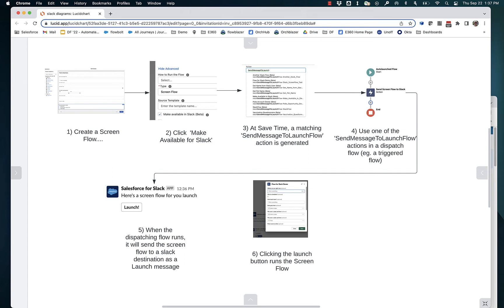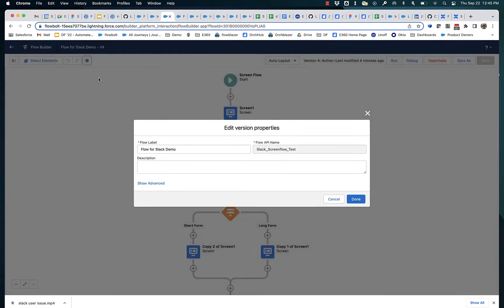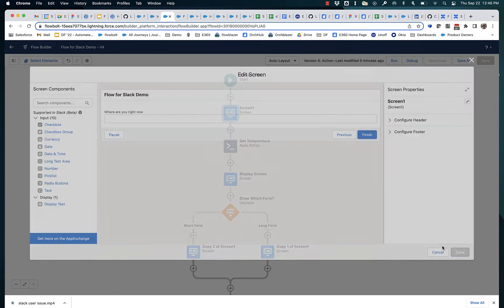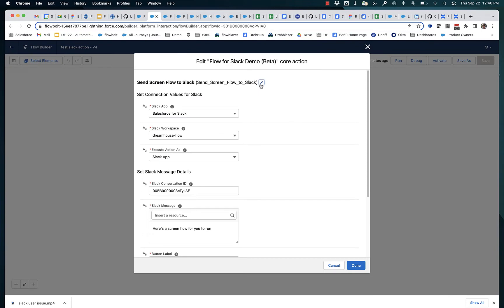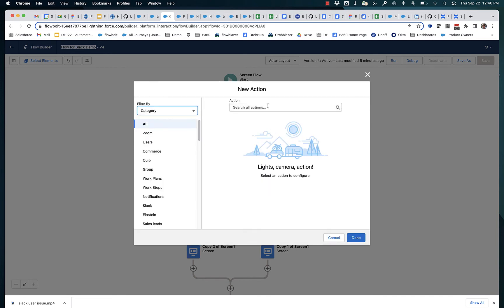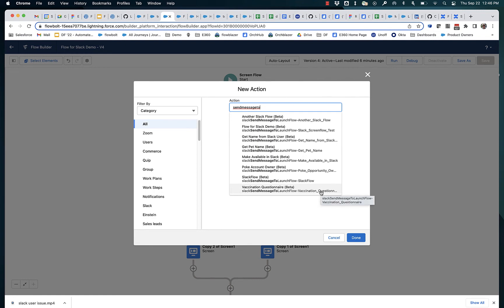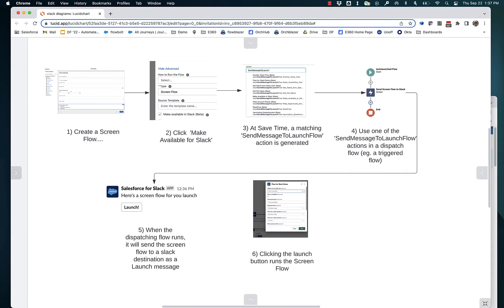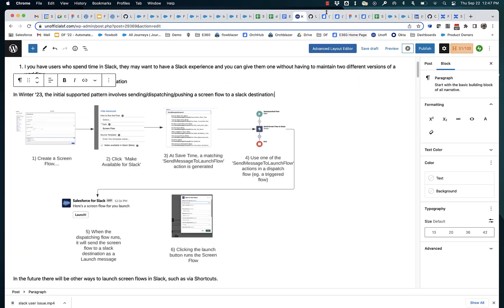Running Salesforce Flow in Slack: Chapter 2 - How To Build